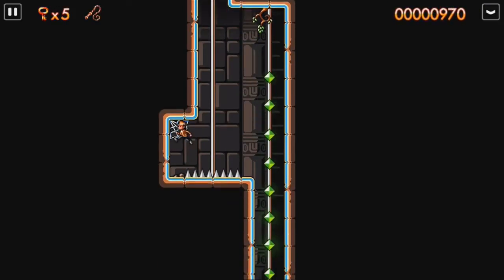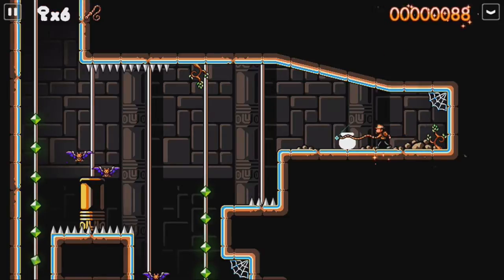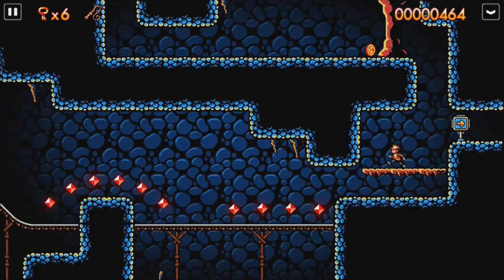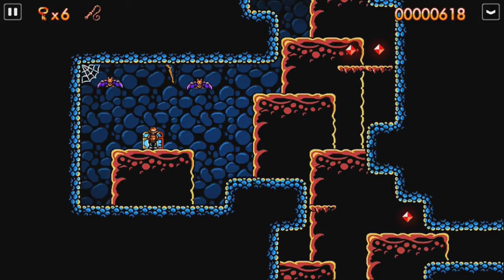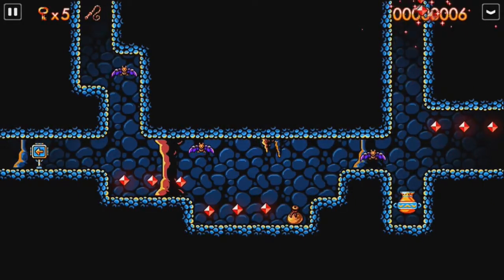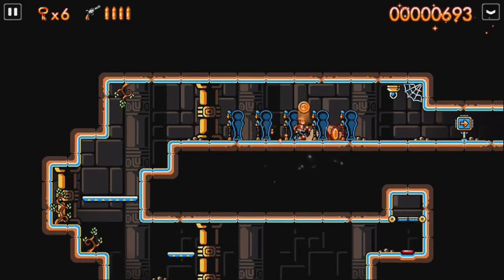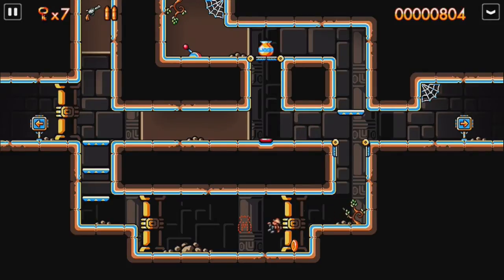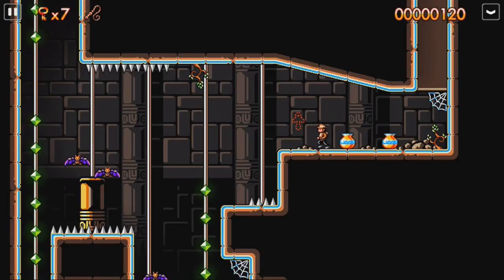Let's Play Traps n' Gemstones (Gameplay + Walkthrough) Part 2 - Fully Loaded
Let's Play Traps n' Gemstones Part 2 - We continue searching for secrets while also picking up a new item: the gun!